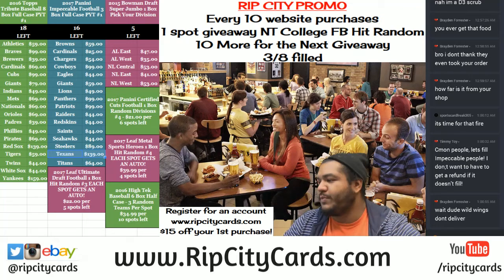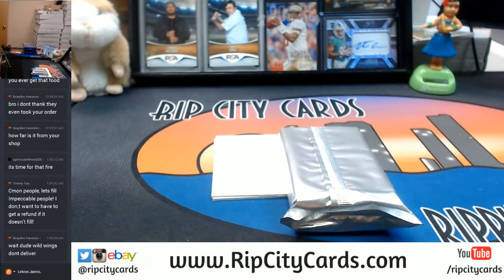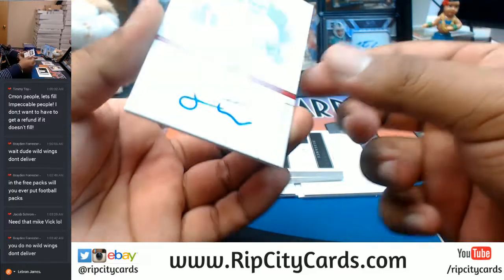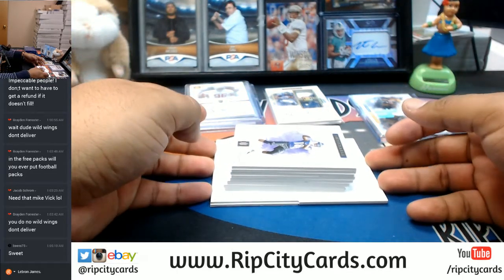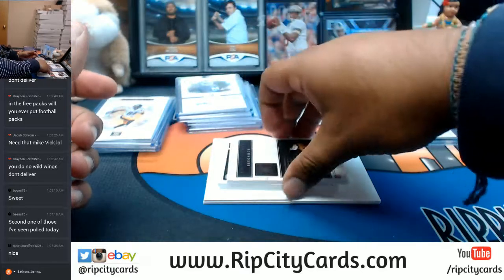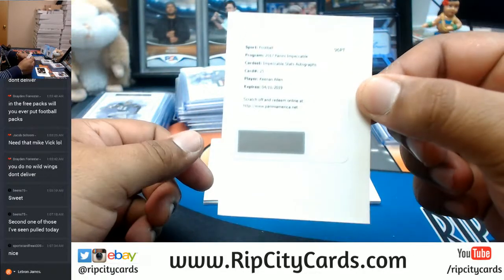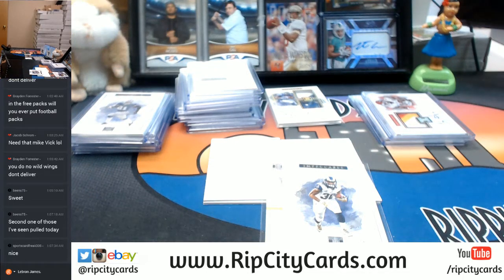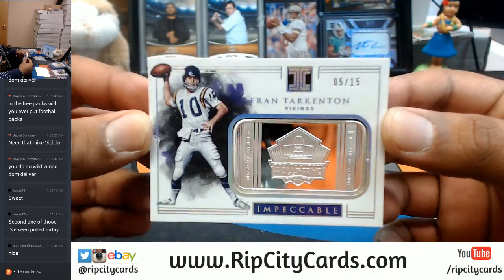2017 Panini Impeccable Football 3 Box Full Case Break #5 eBay